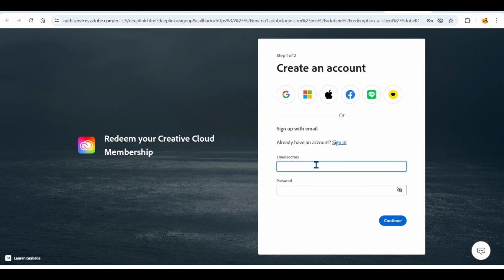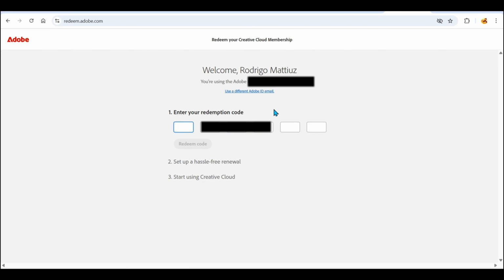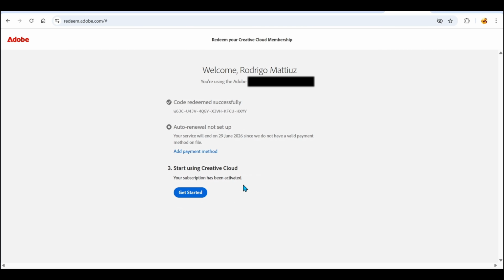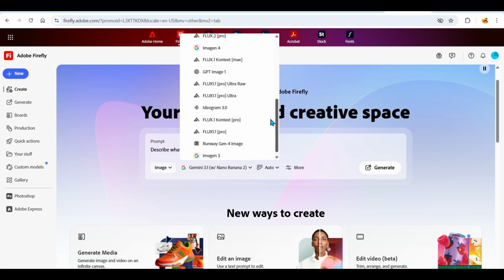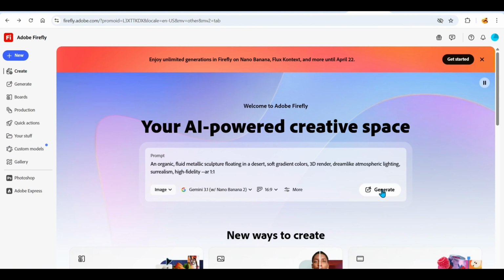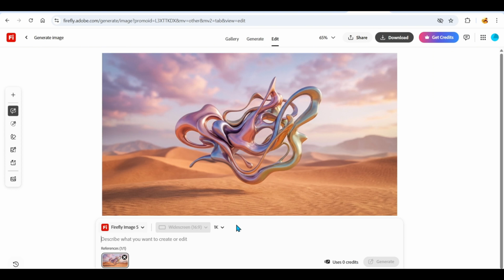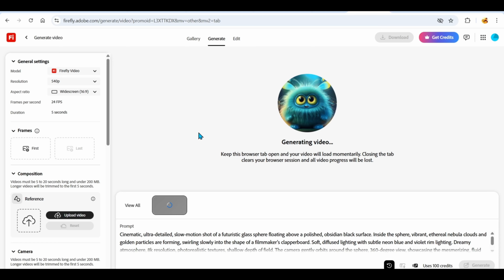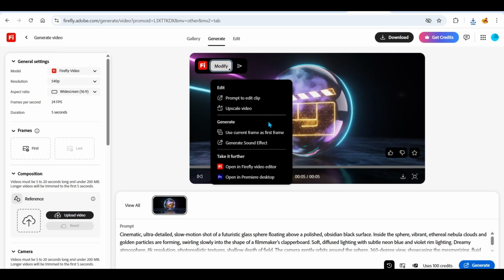How To Get Adobe Firefly Free in 2026 (Unlimited Credits)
Adobe Firefly FREE — unlimited credits, no subscription, no credit card required.

In this video I show you exactly how to activate free Adobe Firefly access
and get unlimited credits for 3 months — plus how to use it: image generation,
generative fill, text effects and all available AI models.

If CapCut Seedance 2.0 is still not available in your country or Grok has
locked you out, this is your free alternative — and it's genuinely powerful.

I'm picking winners from the comments. Free access up for grabs.

TIMESTAMPS
0:00 Why you need this (Seedance & Grok problem)
0:30 How to get Adobe Firefly free
1:19 Adobe Firefly full walkthrough